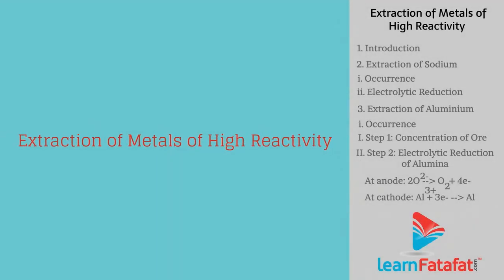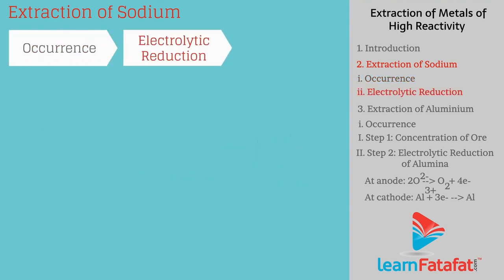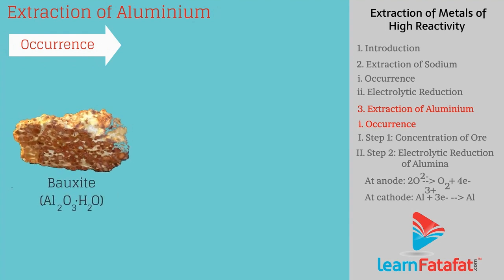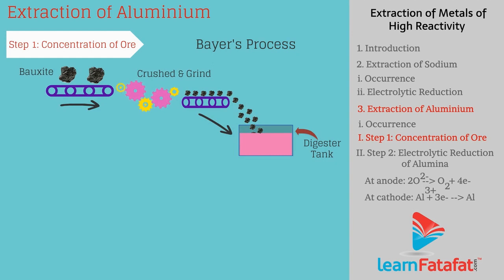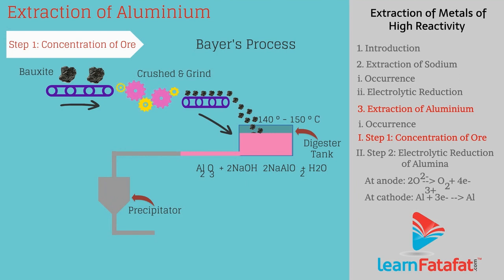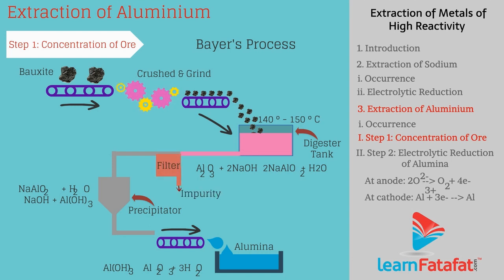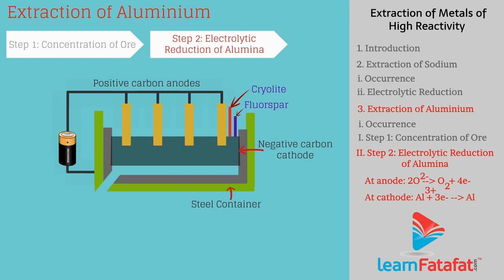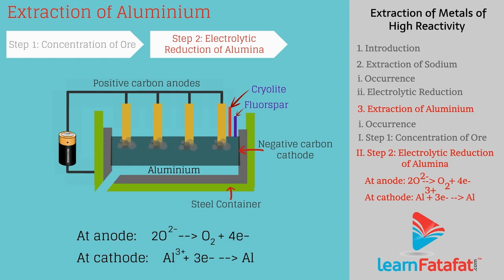Metallurgy Class 10 SSC Maharashtra Board Science - Extraction of Metals of High Reactivity